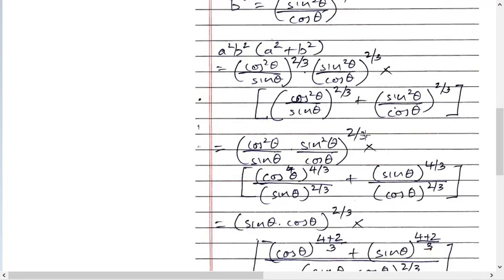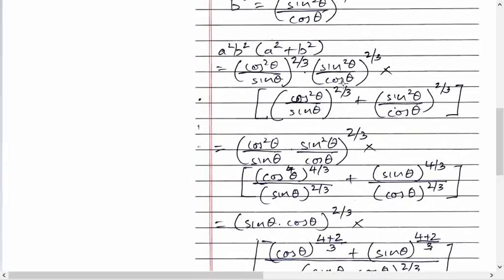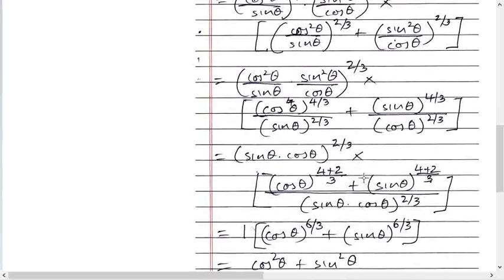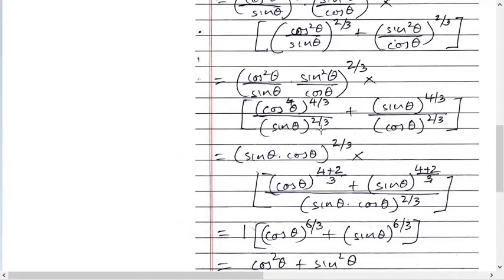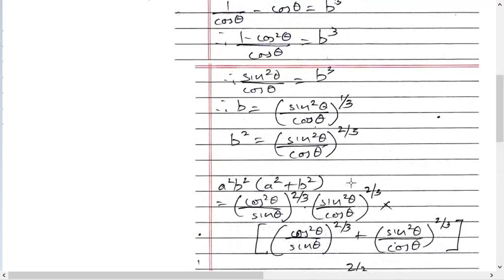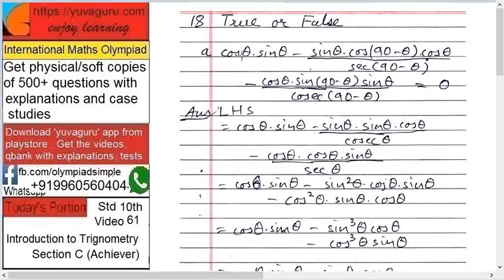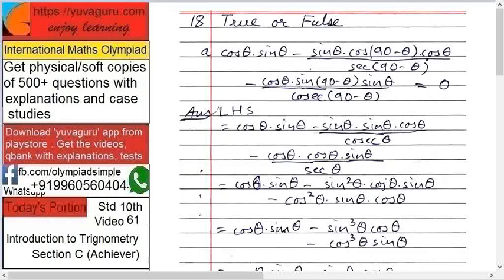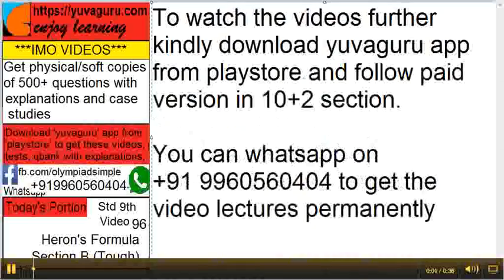61 IMO Inter Maths Olympiad Video Std 10 Intro to Trigno free Video2 by Vishal Mantri